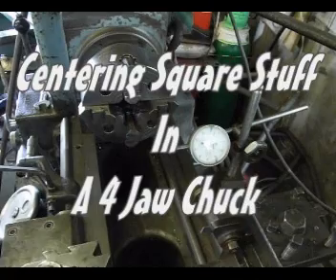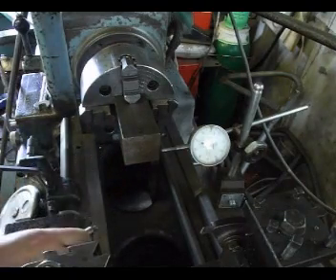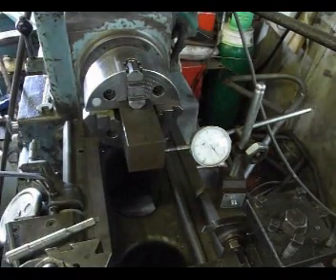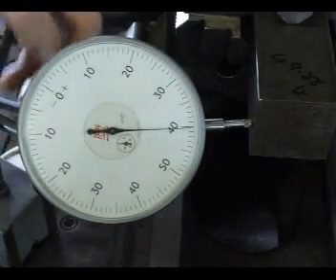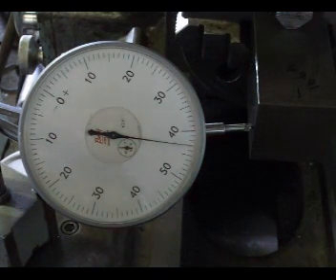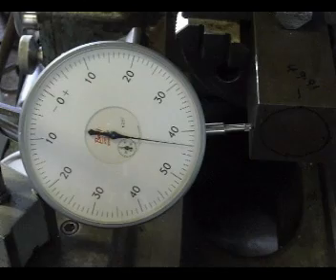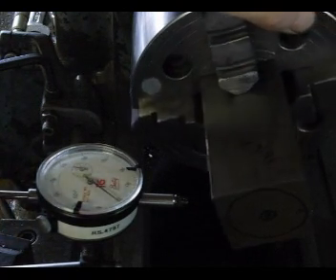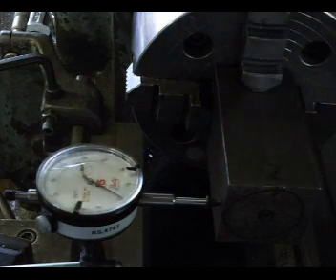Centering Square Stuff in a Lathe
Centering square stuff in a 4 jaw.